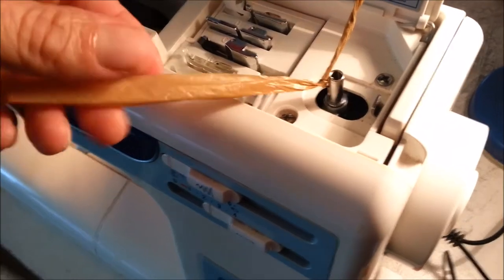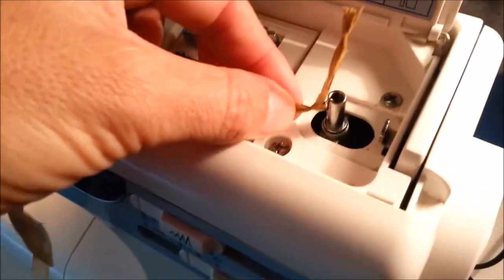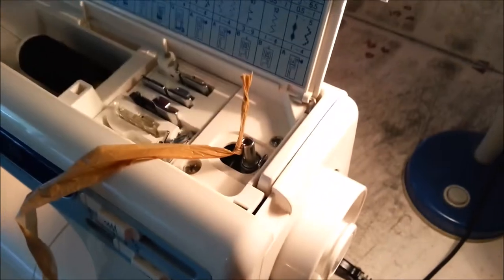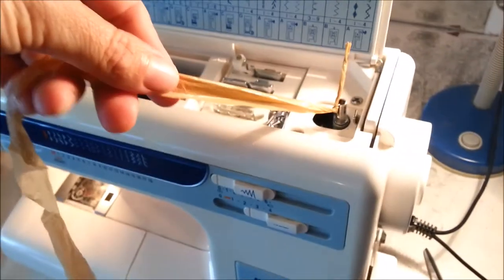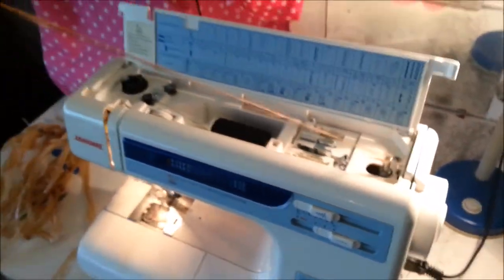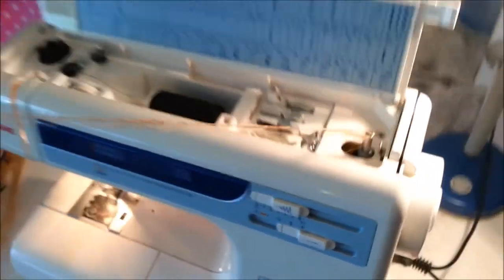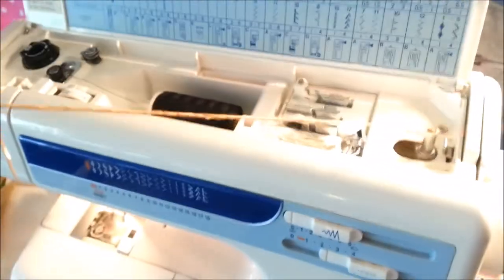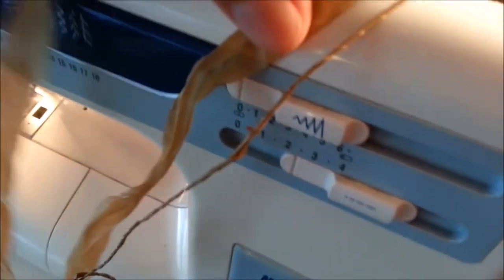How to spin plarn using a sewing machine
How can you make useable yarn (or plarn) from plastic bags?
Here I show you how to make some basic plarn using your sewing machine.
Use up those old plastic bags and turn them into something useful! Once you have cut a continuous strip from a plastic bag - you can spin it using your sewing machine to make it a tighter yarn. Then you are all set to crochet, weave or sew yourself something new!

MY CHANNEL
Learn with Jill has lots of different videos to help you learn:
ENGLISH
Learn English Grammar, Vocabulary, Pronunciation and get some Listening practice through videos showing beautiful places to visit in Cairns, Australia.

TEACHING ENGLISH
I’m moving from teaching English face-to-face to teaching esl online. I’m sharing my journey, which companies I’m applying and working for, my ups and downs, tips and tricks and everything I learn along the way.

CREATING SEWING AND UPCYCLING
How to use what you’ve got to sew, create and make things you need.

EDUCATING KIDS
Here I share things I did when raising my two kids